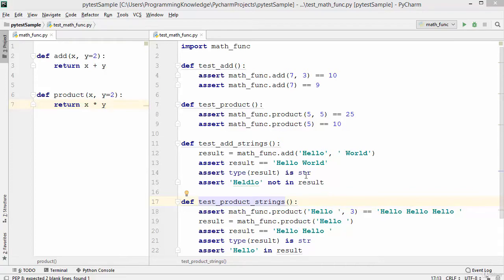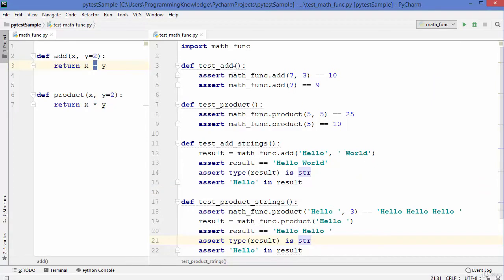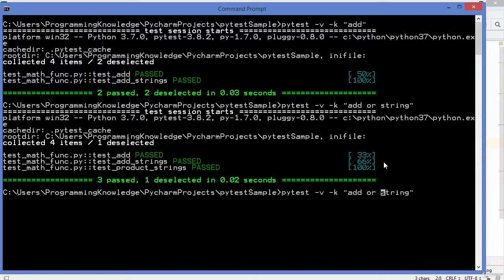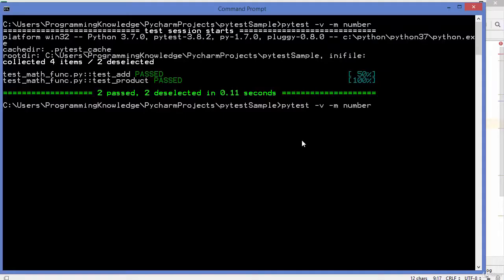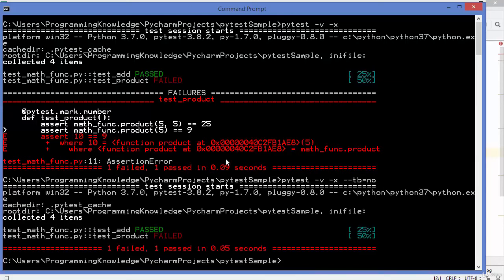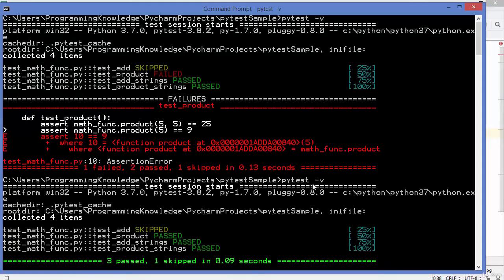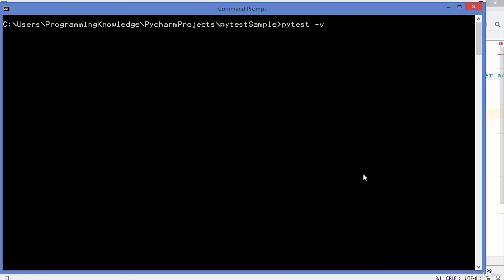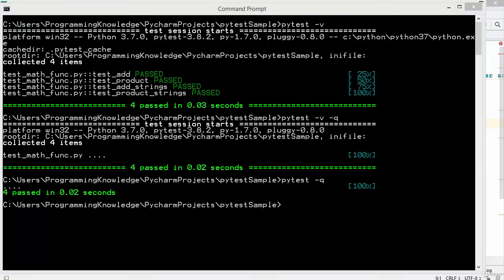Using Options with Pytest | python tutorials